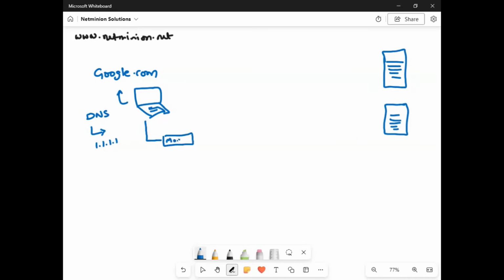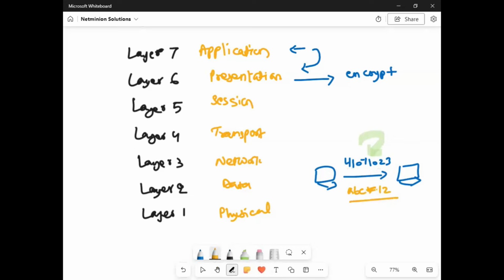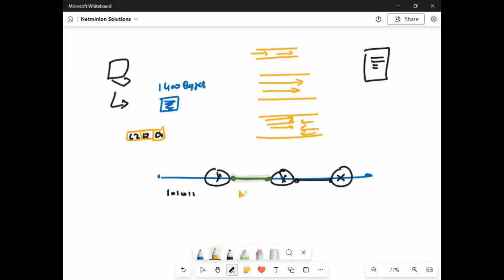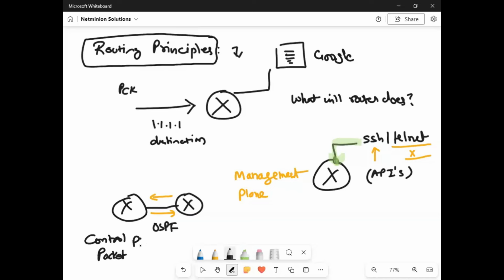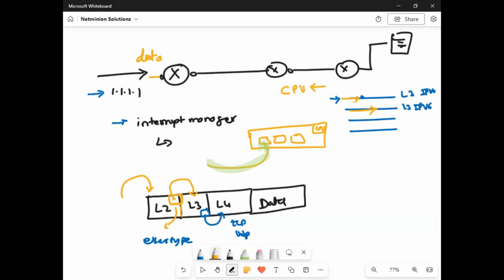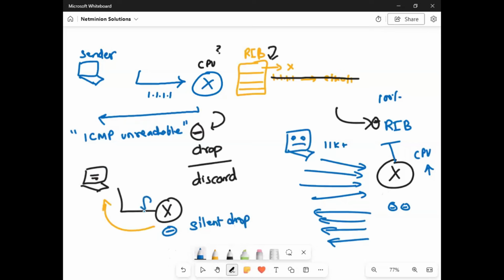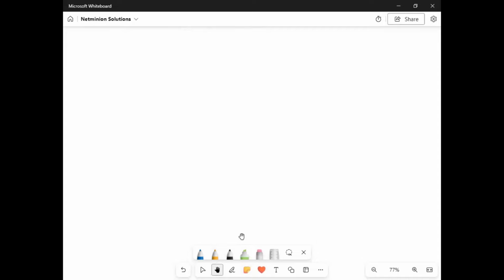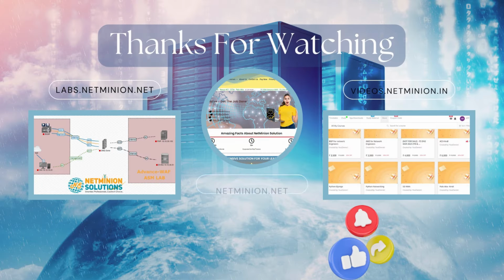The Life of a Packet - How Packets Move Through a Network | Interview Questions | Foundation | CCIE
Thanks Upfront,
NetMinion Team.